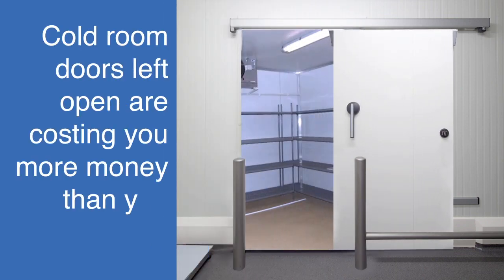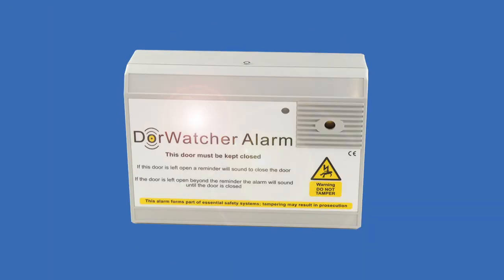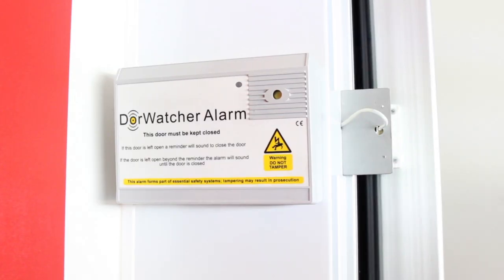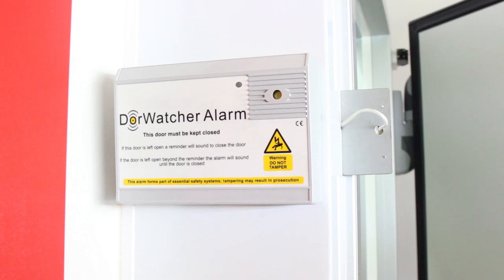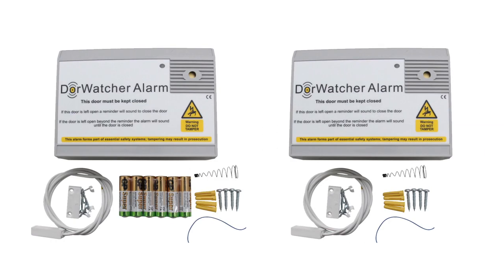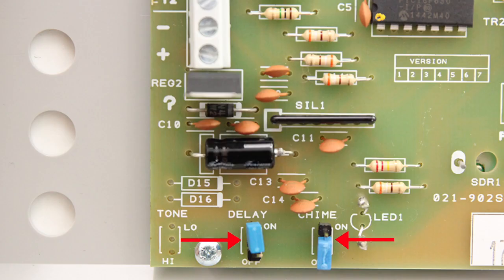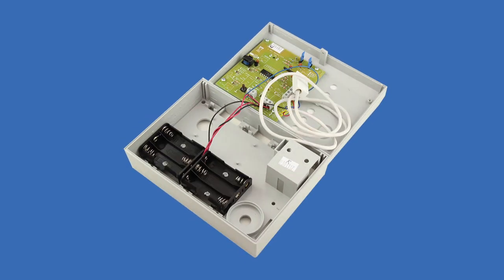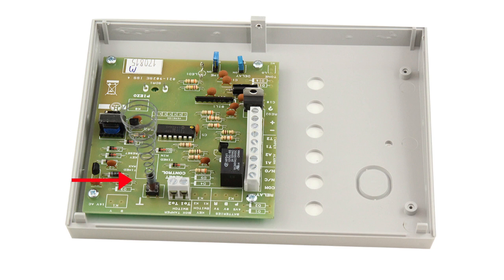DorWatcher Open Door Alarm Systems - Installation and Overview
DorWatcher alarm systems alert you to open doors. Whether it be a coolroom door left open costing you money or any other door that needs to remain shut, the DorWatcher is an effective, reliable and easy to install solution.